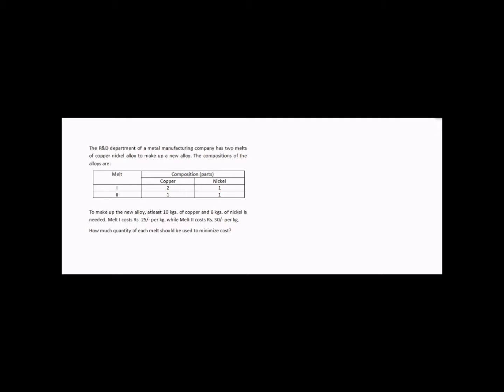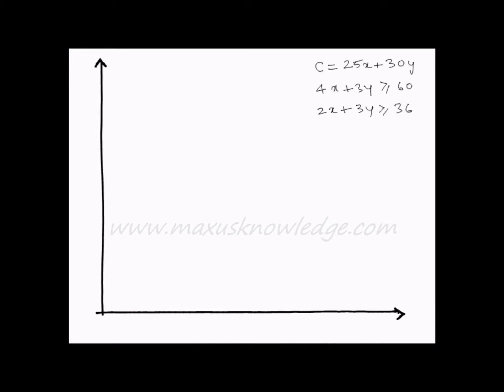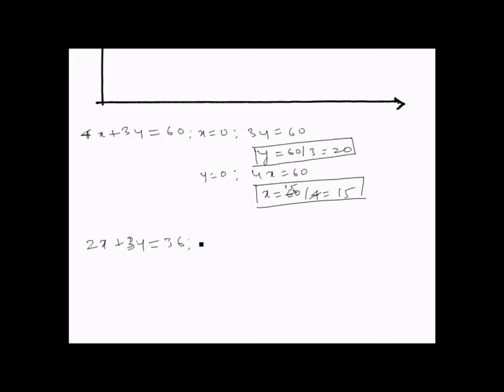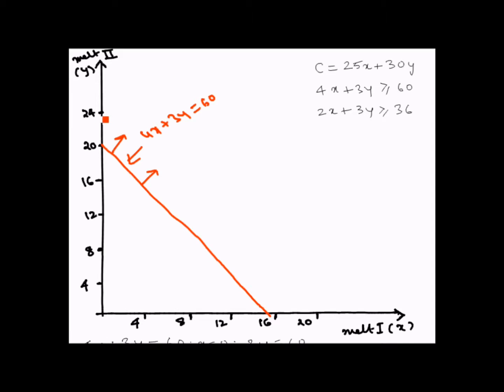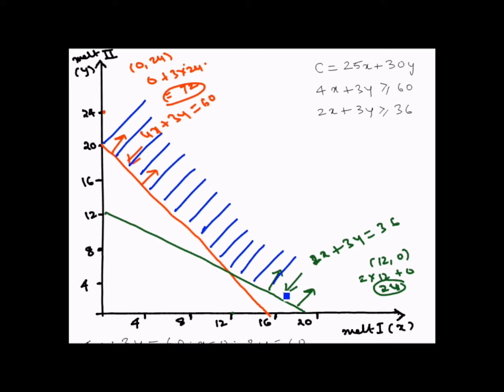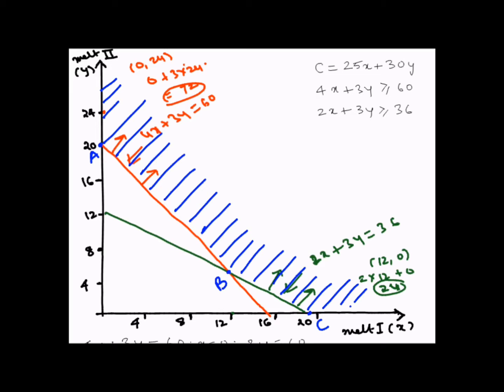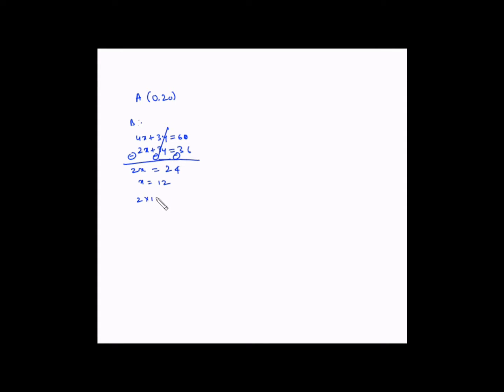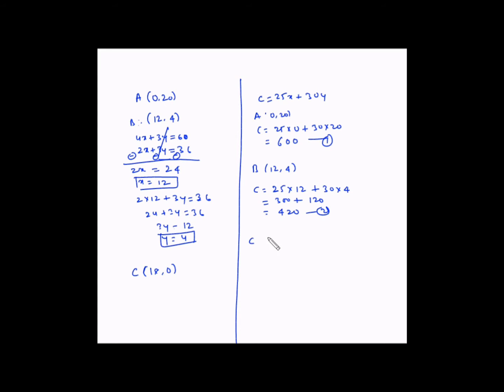Linear Programming Graphical method - Example 4 (Minimization objective)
In this video, you will learn how to find the optimal solution for a linear programming problem with minimization objective using the graphical method